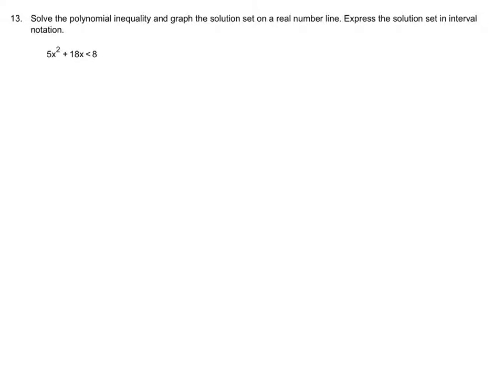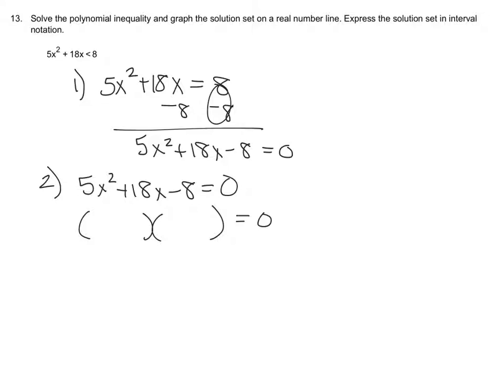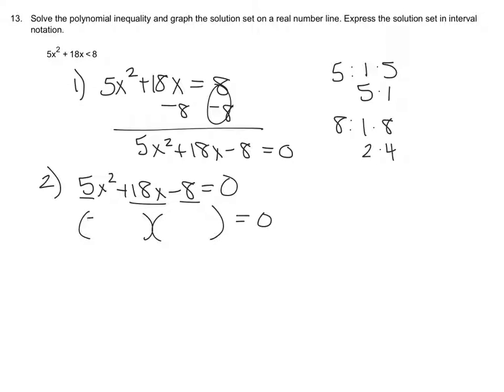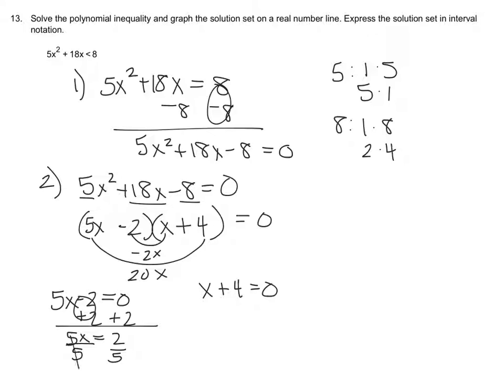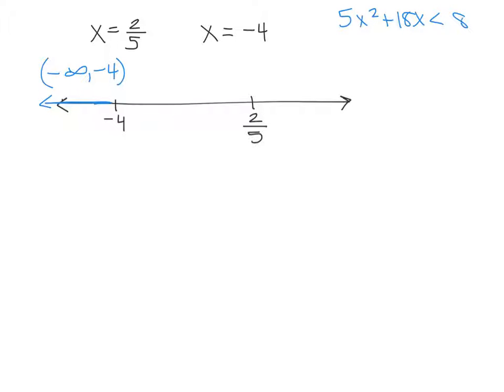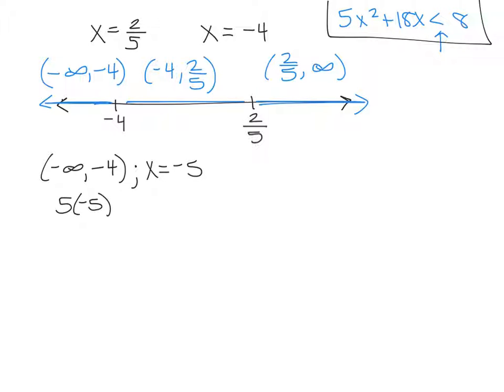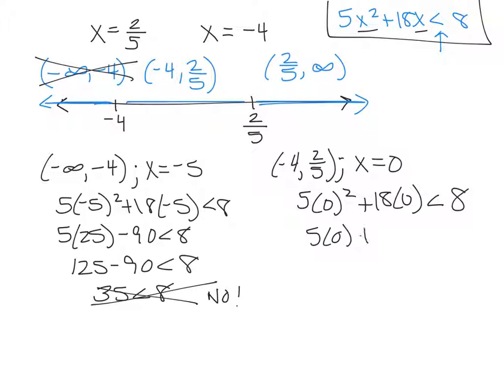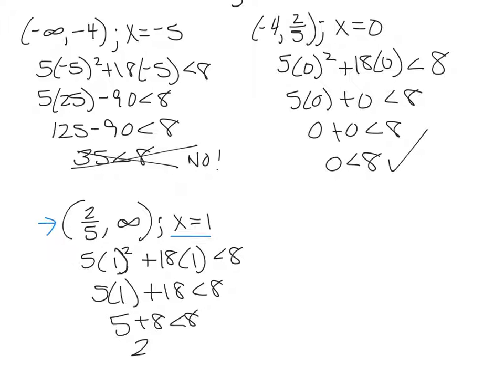1302 Unit V Polynomial Inequalities Q13a